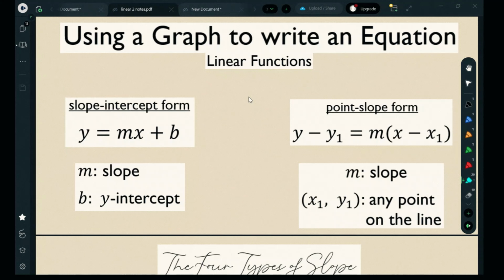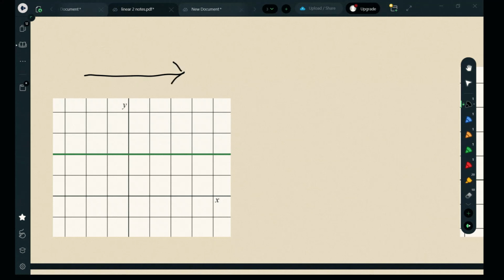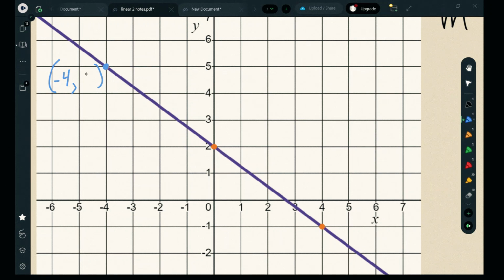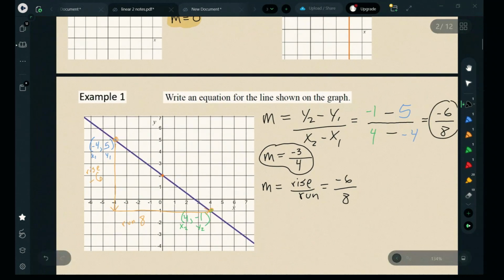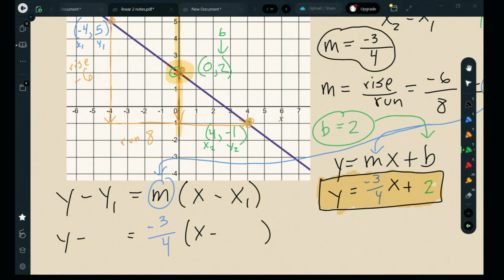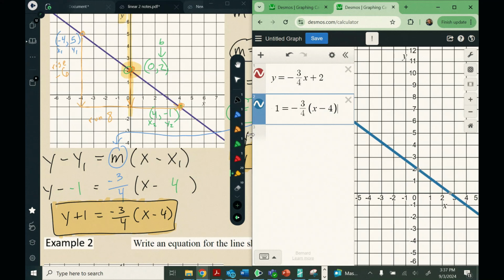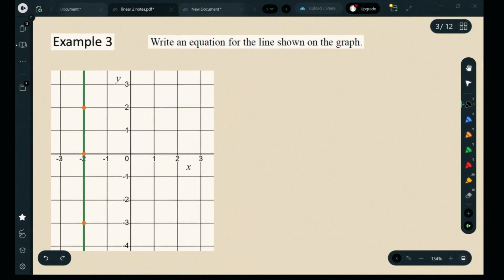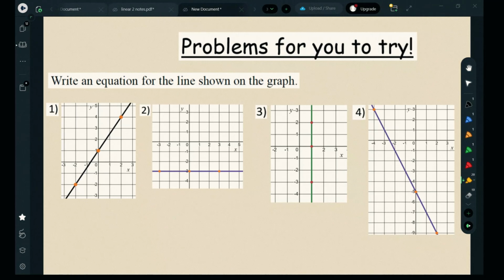Write an Equation from a Graph - (Linear Equations)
Use a graph to write an equation of the line in either slope-intercept form or point-slope form.